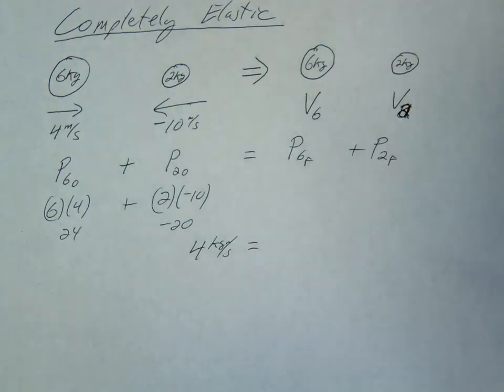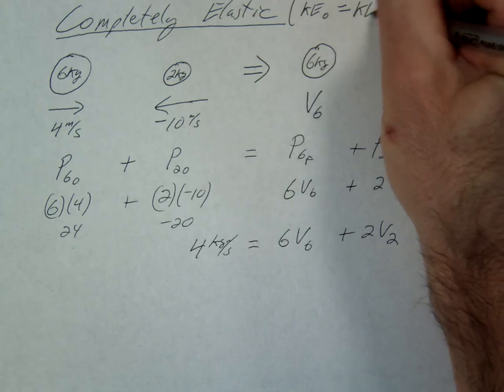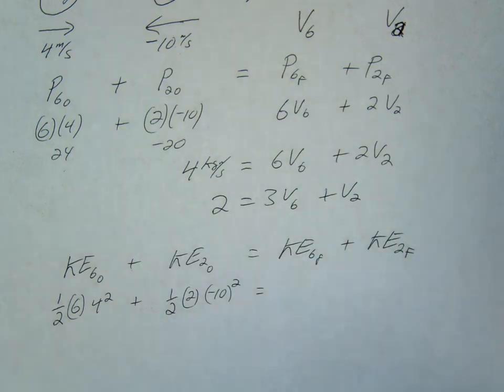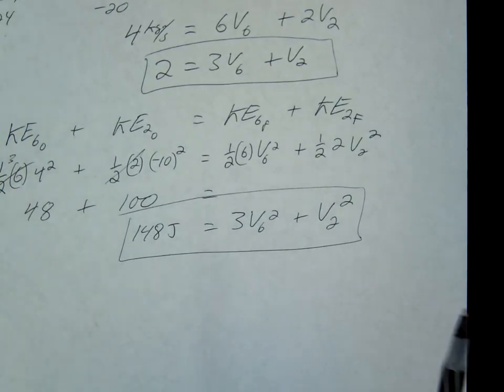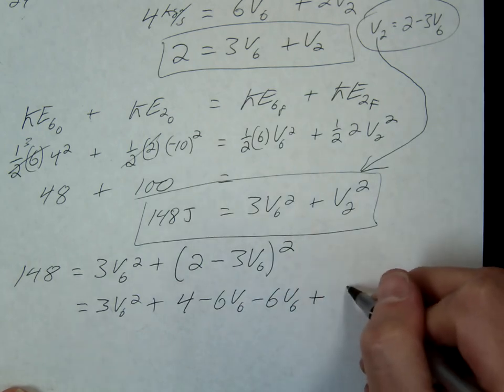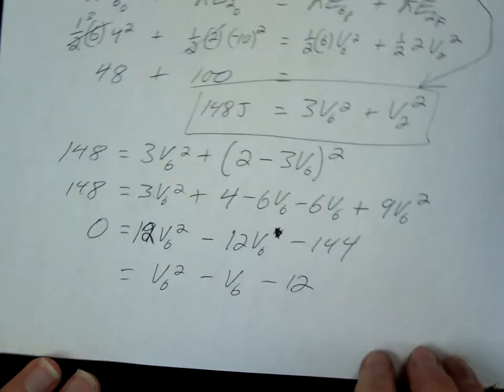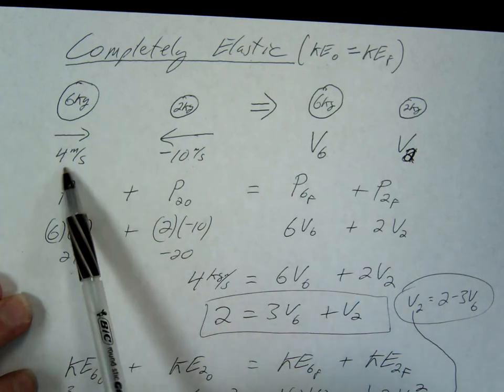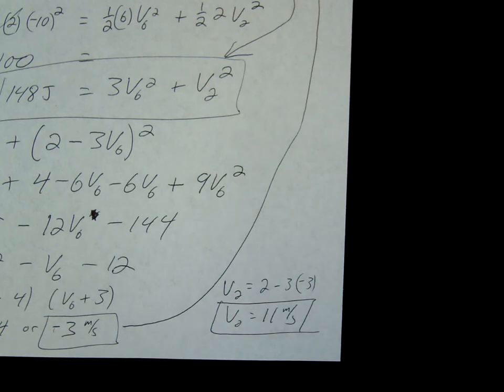completely elastic (AP)